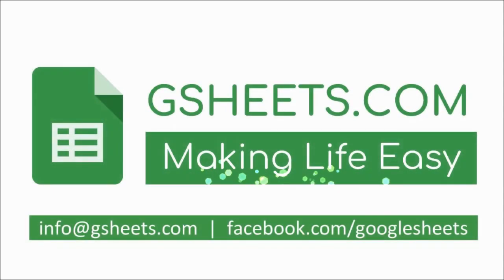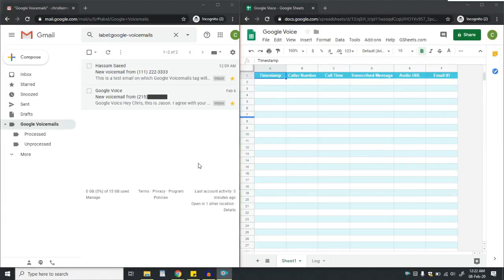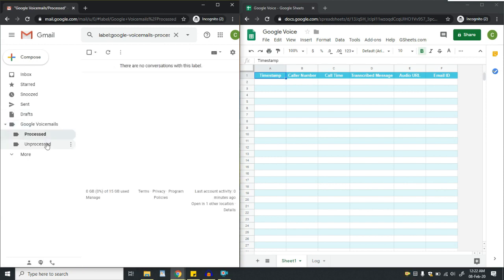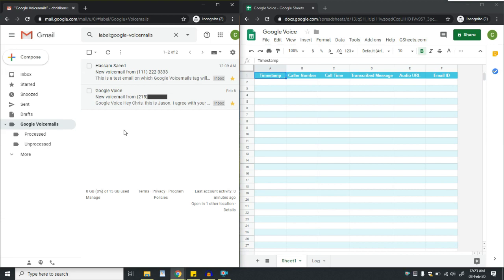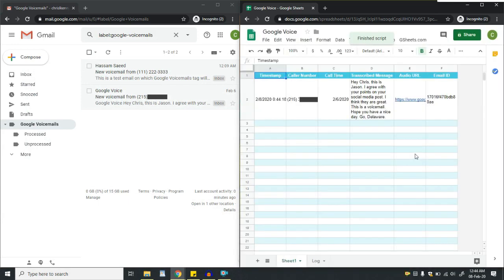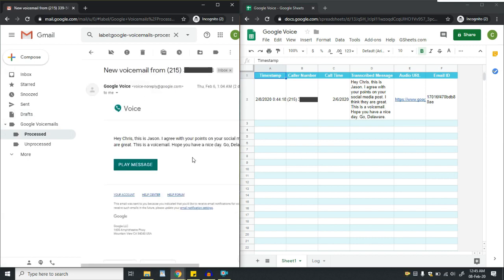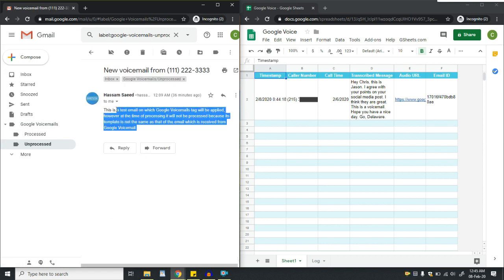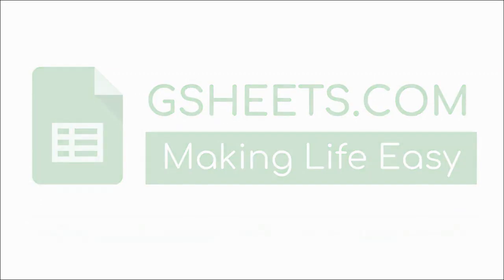Gmail Parsing To Google Sheets Using Google Apps Script [Demo]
Automated Gmail
Email Parsing To
Google Sheets Using

Note: This is a demo video and NOT a tutorial.